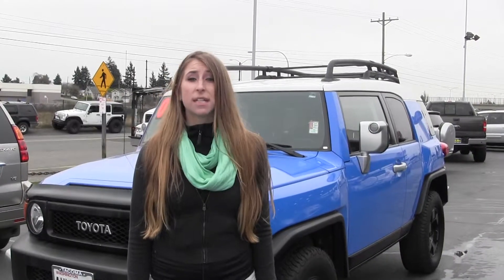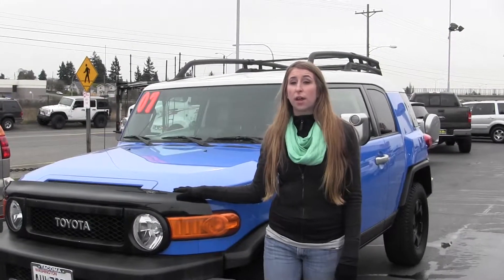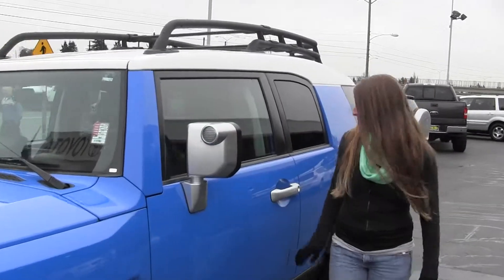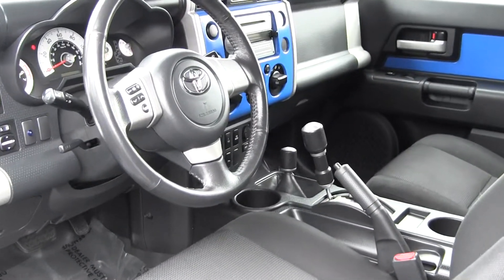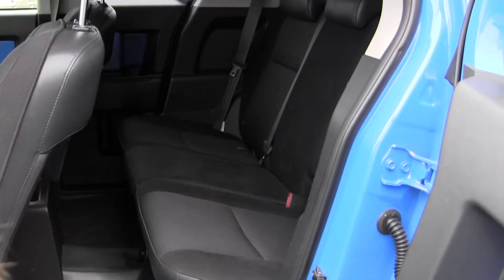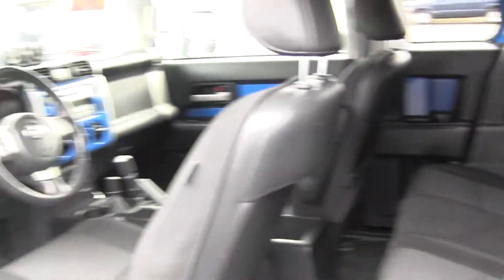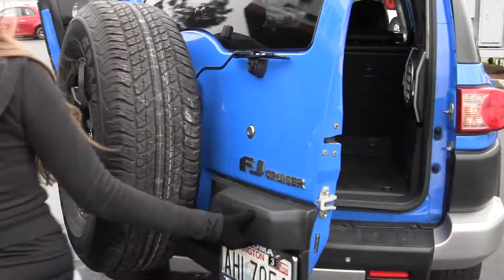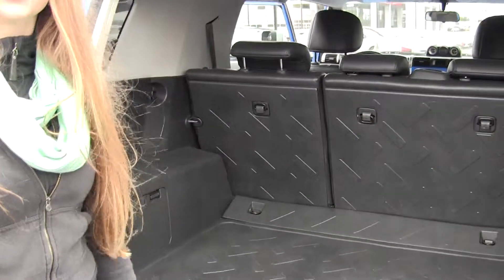Virtual Tour of a 2007 Toyota FJ at Titus Will Toyota in Tacoma